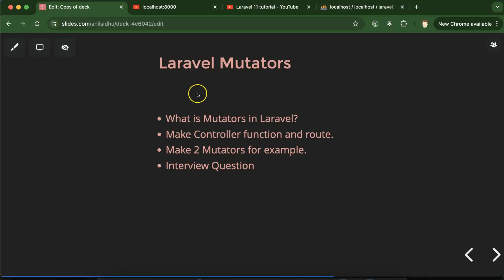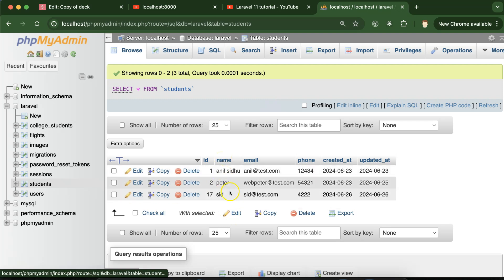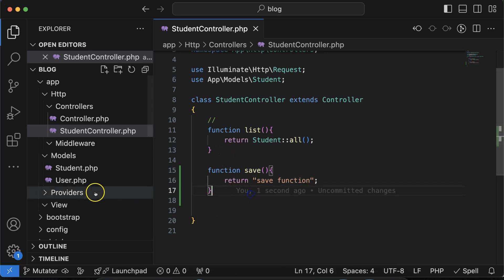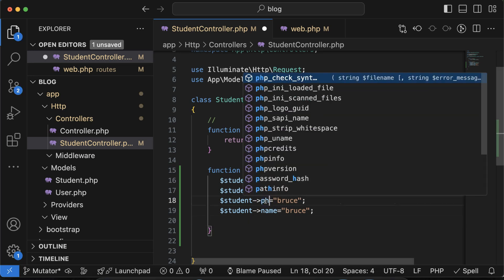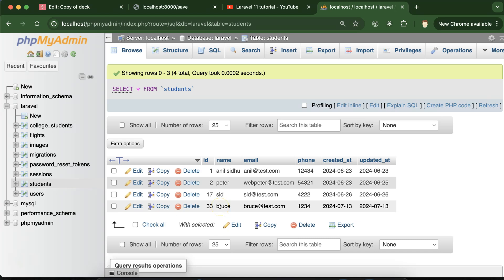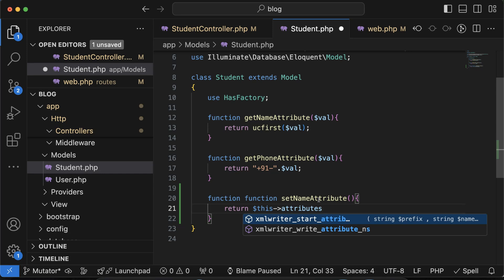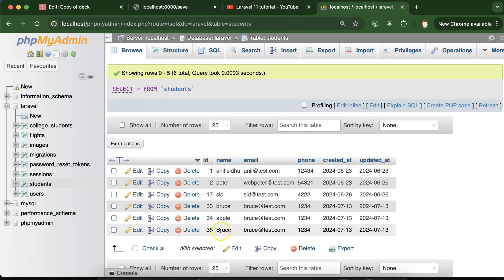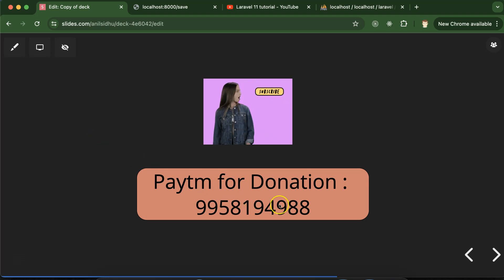Laravel 11 tutorial #59 Mutators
In this video, we learn what is Mutators in Laravel 11. This video is made by Anil Sidhu in Hindi.

What are Mutators in Laravel?
Make Controller function and route.
Make 2 Mutators for example.
Interview Question